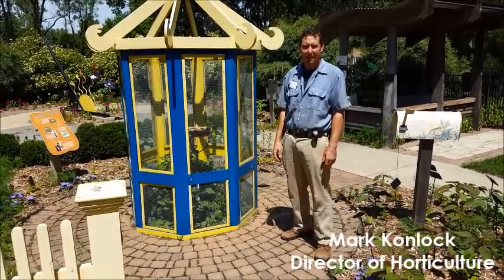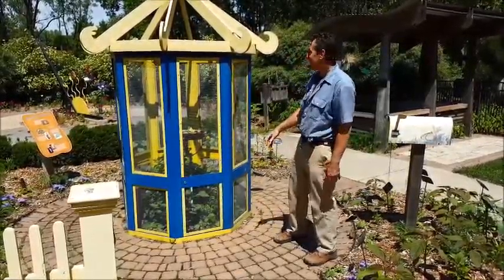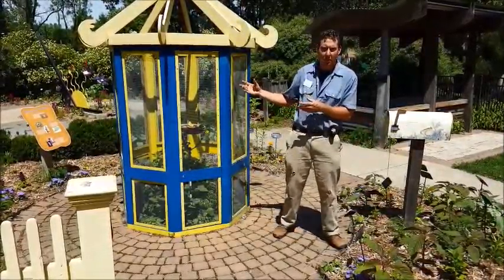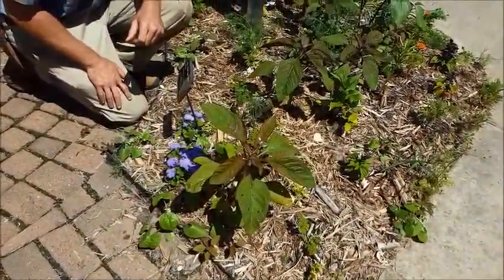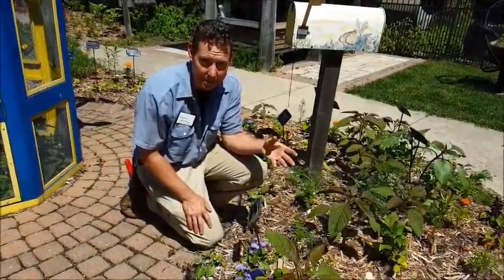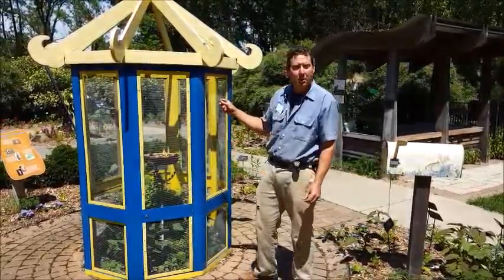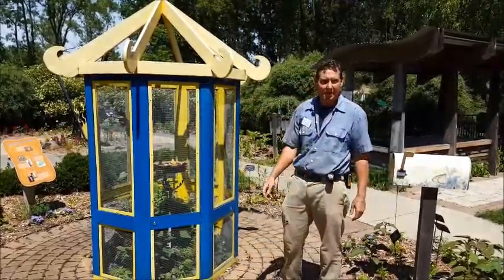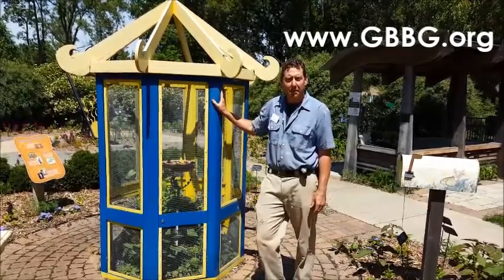Plants to Attract Butterflies to Your Garden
The Green Bay Botanical Garden is celebrating National Pollinator Week by sharing some native Wisconsin plants that we have here in the Garden to attract butterflies.

National Pollinator Week is the week of June 20-26. . For the past 9 years, this has been a week dedicated to celebrating and showing appreciation for the pollinators that help to bring us many of the food and flowers that we enjoy.